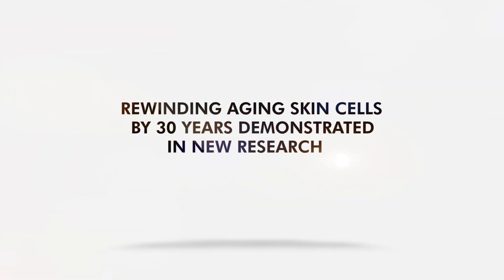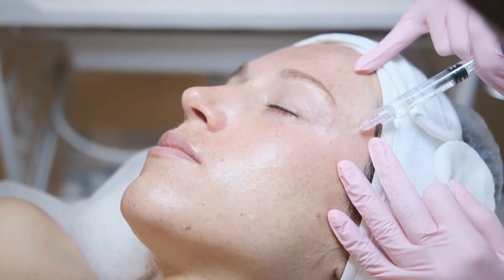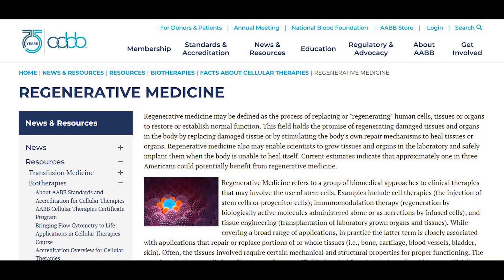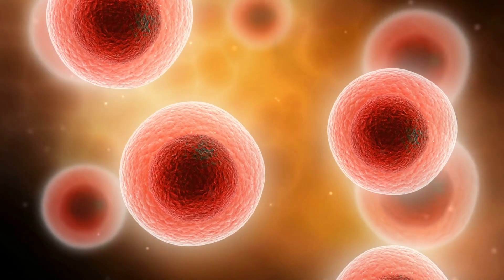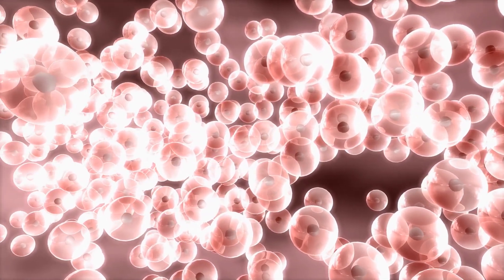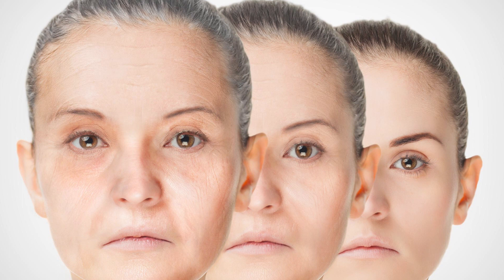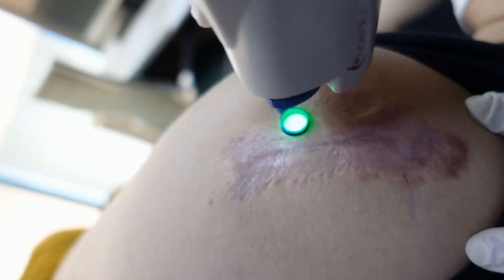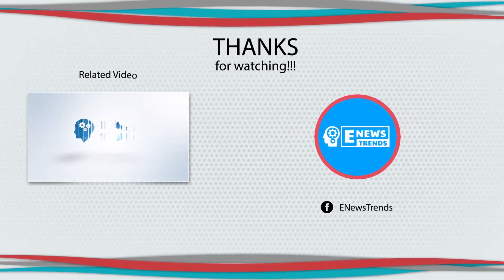Rewinding Aging Skin Cells By 30 Years Demonstrated in New Research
aging, skin cells, stem cell aging, aging stem cell, aging research, medical research

A new method enabled researchers to restore the youthful glow of aging skin cells.